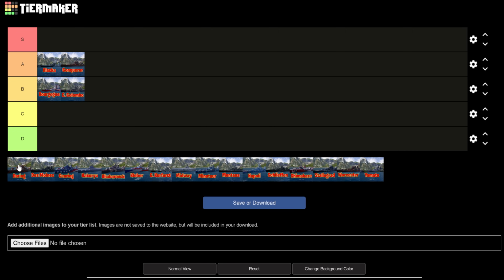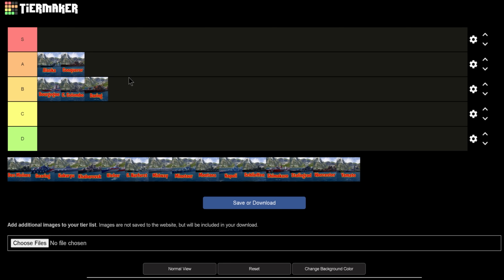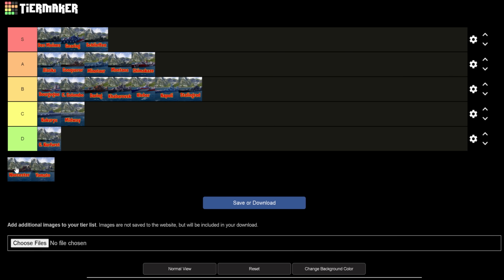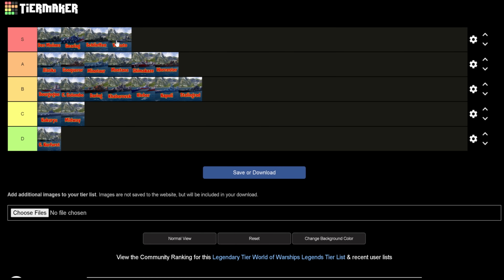I Made a Tier List of Legendary Tier Ships! (World of Warships Legends)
Want to Do the Tier List Yourself? Check it Out